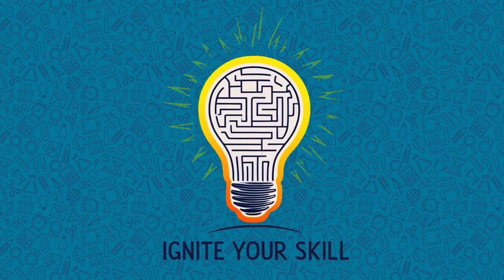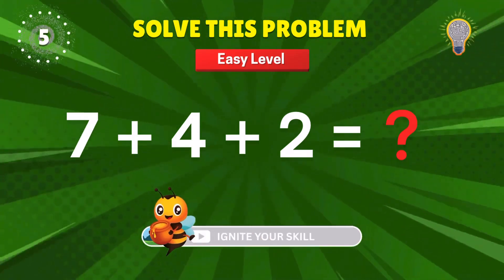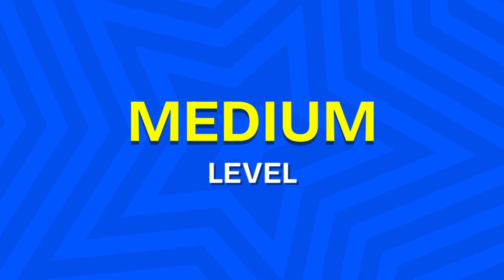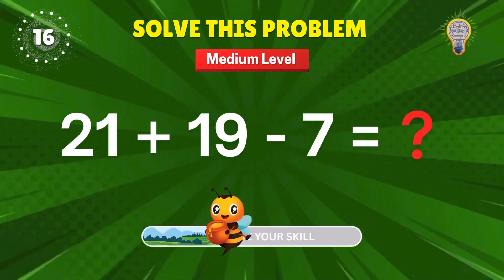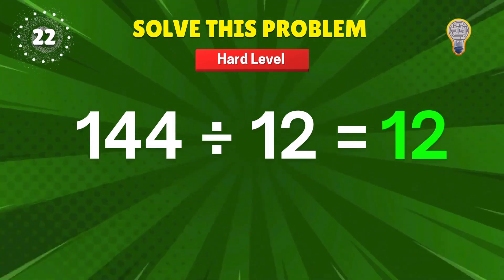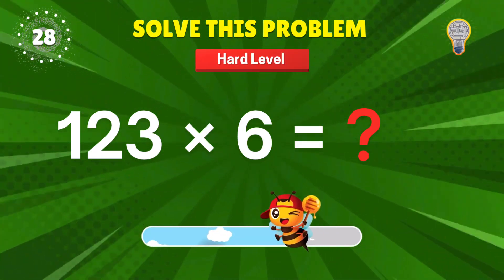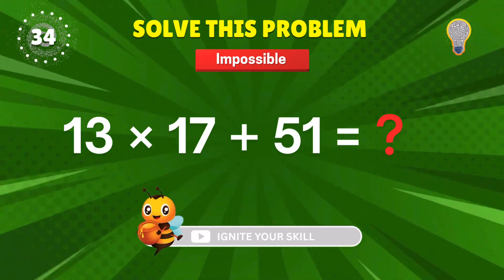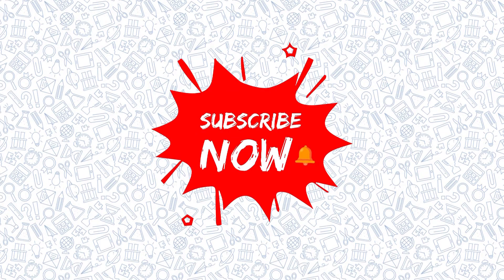WARNING If you score 20+ You're a Walking Calculator | Maths Quiz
Challenge your brain with this ultimate 40-question math quiz, divided into four exciting levels: easy, medium, hard, and impossible. Whether you're a school student, college learner, teacher, or just someone who loves solving math problems, this quiz will test your skills and make you think. Featuring a wide range of math questions including arithmetic, logic puzzles, number patterns, mental math, and problem-solving challenges, this quiz is perfect for kids, teens, and adults who enjoy brain games and educational quizzes. Sharpen your mind, track your score, and see how far you can go. Ideal for math enthusiasts, competitive exam students, and general knowledge quiz lovers. Watch till the end and challenge your friends to beat your score.